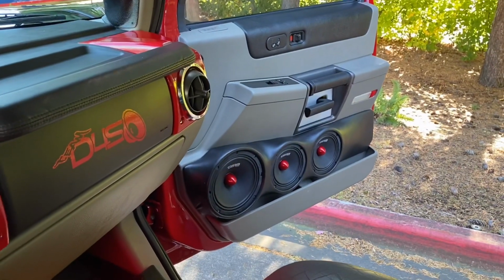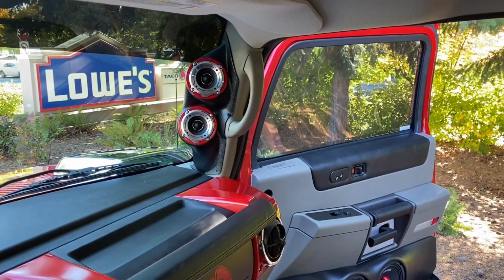Painfully LOUD!!! Distance test! Custom door speaker pod demo. DS18 6.5 and 8" fabrication build.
See how i built these door pods here!

Here I do a Distance test of my new custom fabricated DIY door speaker pods. They contain DS18 6.5’s and 8” midrange speakers. Also in this test I have 4 total ds18 super tweeters, 2 per A-pillar.

For the front stage demo in this video, I am running 2 crescendo symphony S4 amps. The tweeters are running off one, and the doors are running off the other. Each speaker is getting about 125 watts. So about 1,250 watts rms total going to just the front doors and pillars.

Please see my prior video on my channel if you want to see these custom door panels get built from scratch or to see my sundown ZV5 subwoofer’s tearing a apart my truck lol.